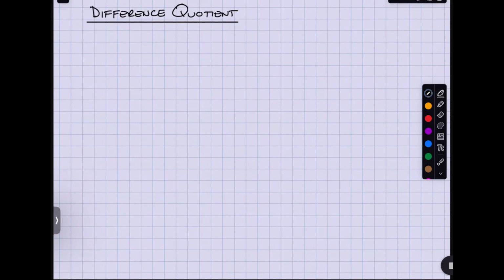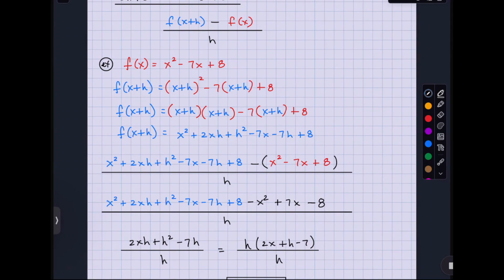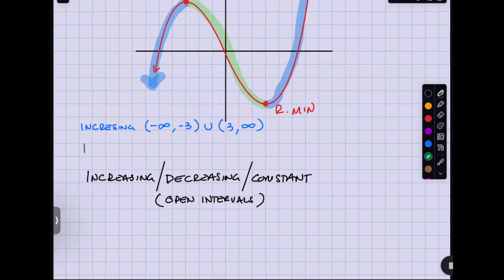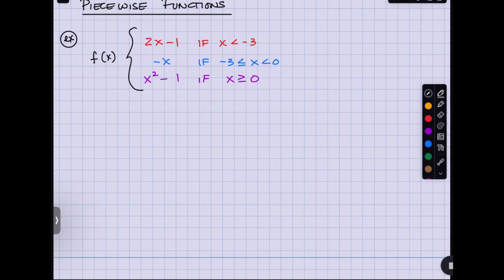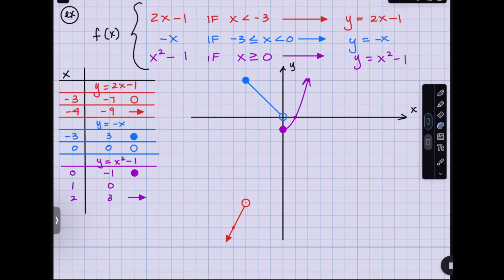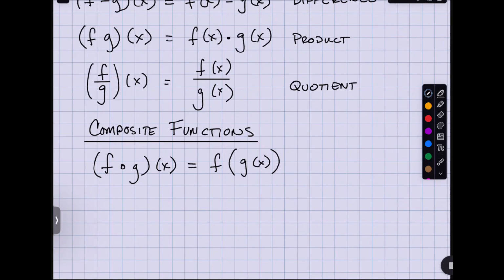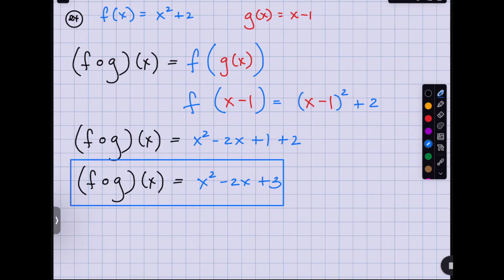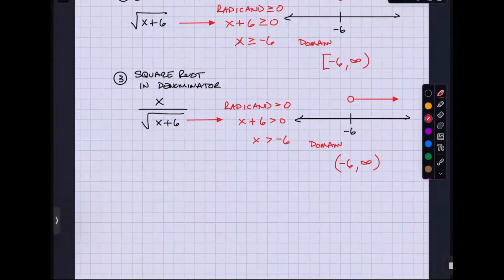Past Presentation MAC 1105 TR 130 February 6th 2025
This video, a past presentation for MAC 1105, covers several key concepts in mathematics:

Difference Quotient (1:52-12:51): The video explains the difference quotient as a concept related to derivatives and finding the slope of a function at a very small distance. It demonstrates how to apply the difference quotient to a given function, emphasizing that the original f(x) terms should cancel out, and an 'h' term should always factor out.
Relative Max and Min (14:43-18:06): This segment discusses relative maximums and minimums on a graph, defining them as peaks and valleys, respectively. The instructor highlights the importance of understanding "when" (the x-value) a relative max/min occurs and "what" (the y-value/height) it is.
Increasing, Decreasing, and Constant Intervals (18:15-26:29): The video explains how to identify intervals where a function is increasing, decreasing, or constant by moving from left to right along the x-axis. It clarifies that peaks and valleys are transition points, not increasing, decreasing, or constant, and therefore always use open intervals (parentheses).
Piecewise Functions (27:19-52:20): Piecewise functions are described as a "Frankenstein" of functions, where different functions are combined. The key takeaway is that the resulting piecewise function must still pass the vertical line test. The instructor demonstrates how to graph these functions and evaluate them for specific x-values by determining which piece of the function applies.
Combination of Functions (Operations) (53:08-1:04:10): This section covers basic arithmetic operations (sum, difference, product, quotient) with functions, such as f(x) + g(x) or f(x) * g(x). It differentiates between cases where the result will be an expression with 'x' or a numerical value, depending on whether a specific number is plugged in.
Composite Functions (54:57-1:10:49): Composite functions are introduced with the analogy of a "human centipede," where the output of one function becomes the input of another. The notation f o g(x) means to first calculate g(x) and then feed that result into f(x). The video provides examples of how to perform composite functions, both as expressions with 'x' and with specific numerical inputs.
Domains of Functions (1:10:55-1:14:26): The final topic reviews finding the domain of functions. It reiterates the general assumption that domains are all real numbers (negative infinity to positive infinity) unless there are specific restrictions, such as fractions (where the denominator cannot be zero) or square roots (where the radicand must be greater than or equal to zero).